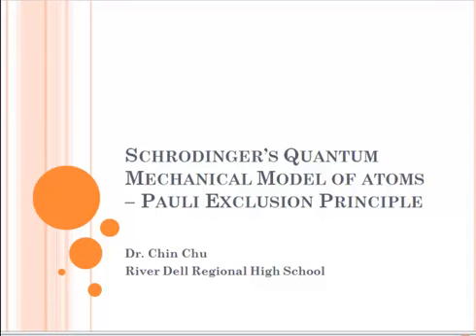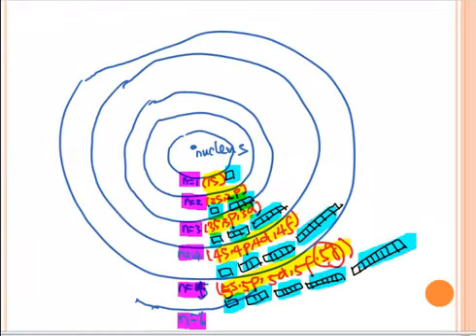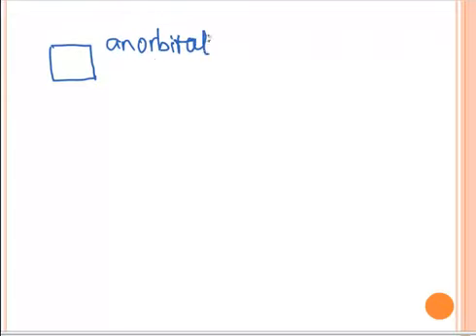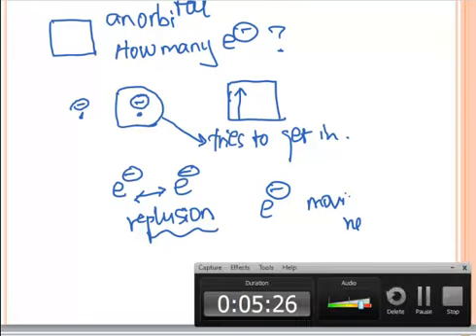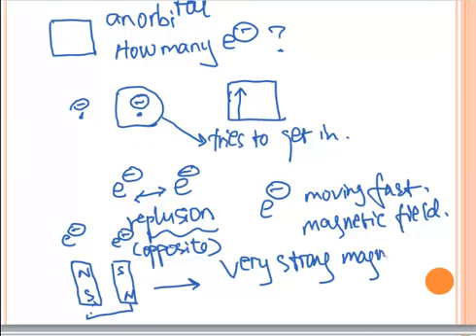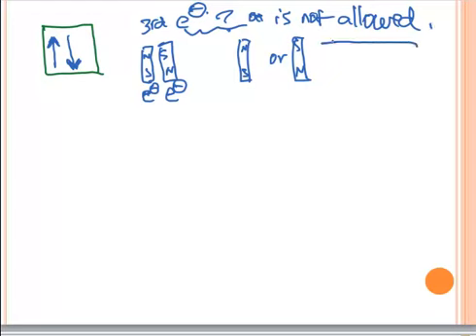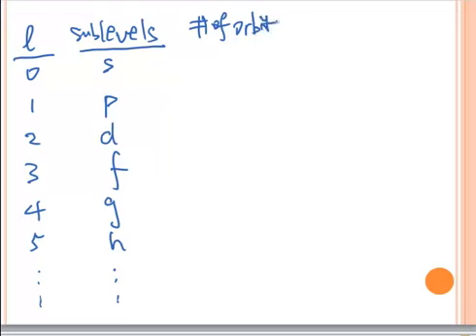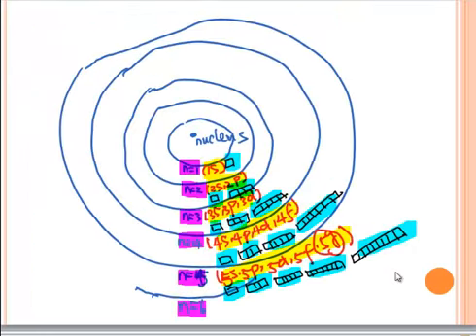Electron Configuration Part C: Pauli Exclusion Principle.mp4